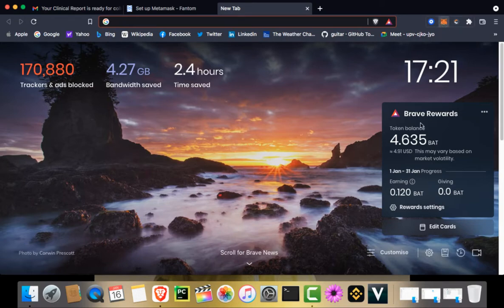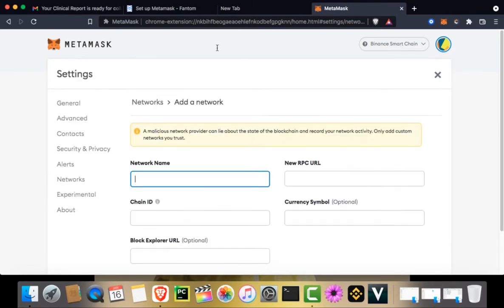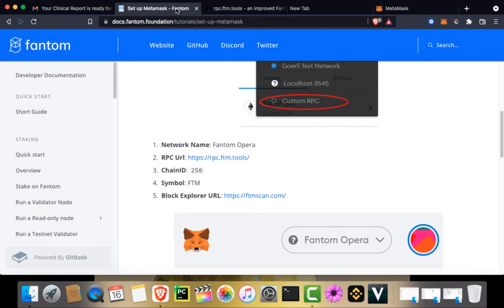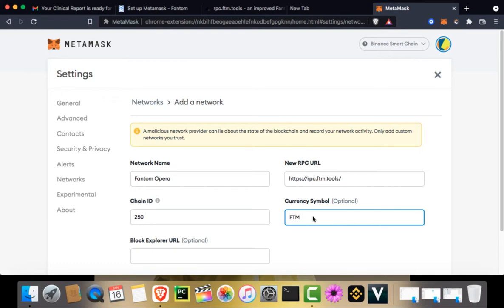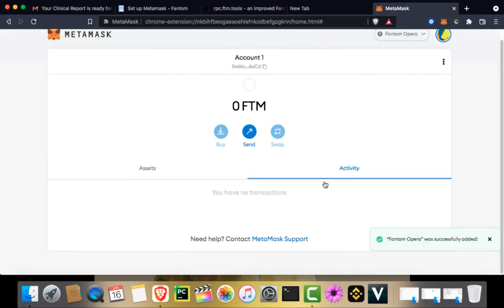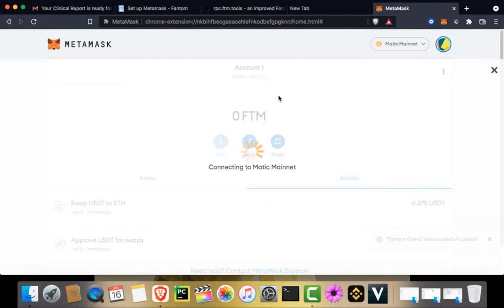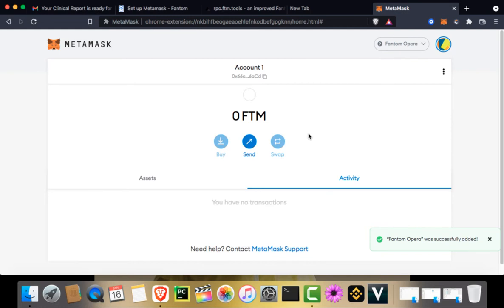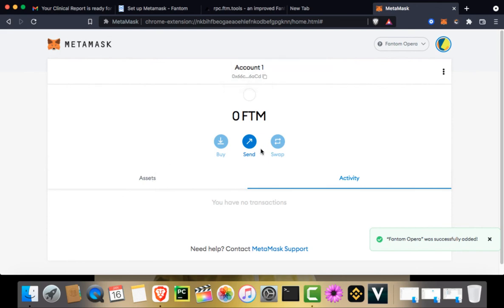How to configure Fantom Opera in Metamask